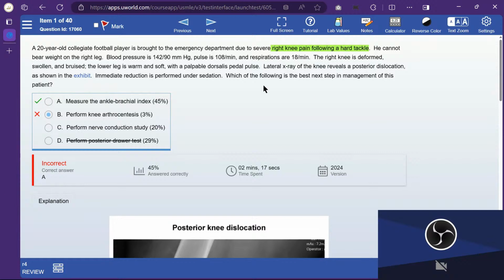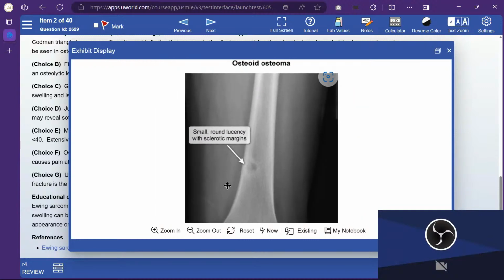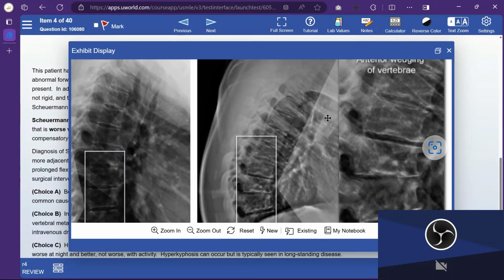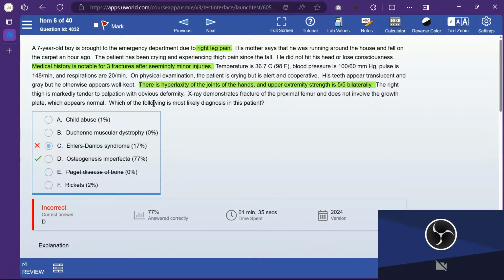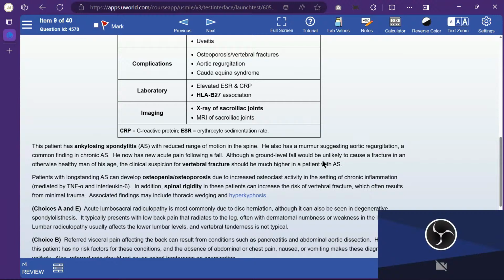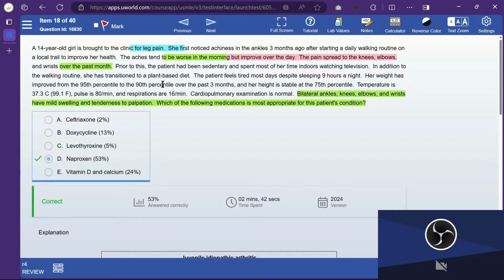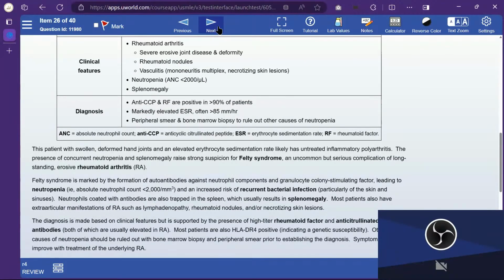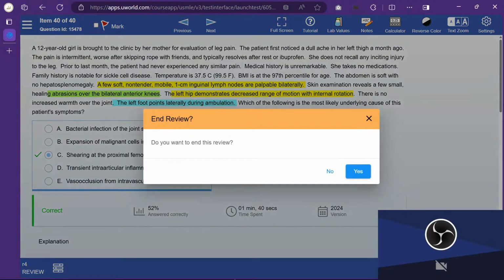study with me RHEUMATOLOGY